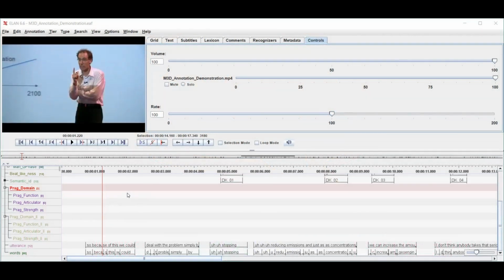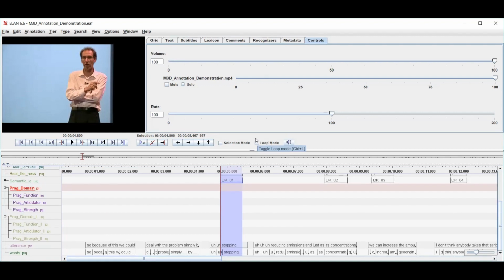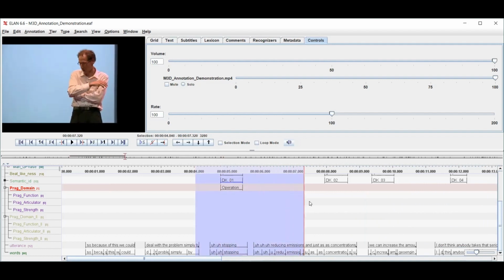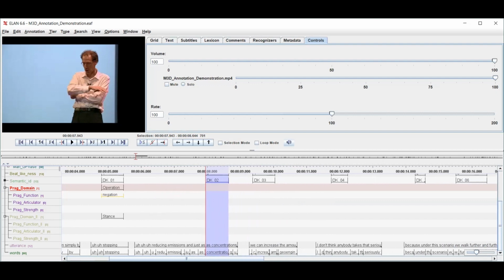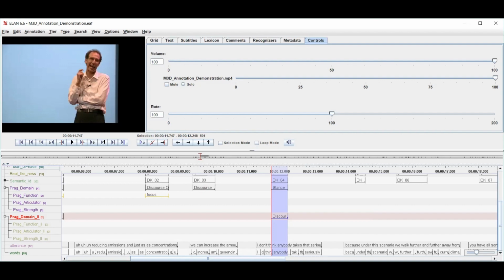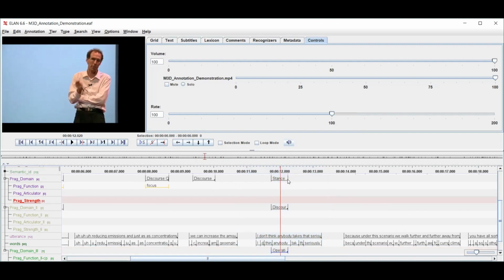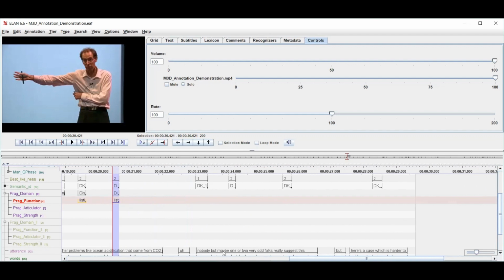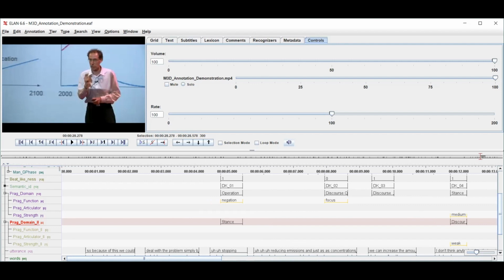The Pragmatic Domain: Let's annotate together! (M3D Training Program)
In this annotation tutorial, we will talk about how to annotate Gesture Pragmatics in ELAN.

This video is part of the M3D Training Program. To visit the section where this video is embedded, please click on this

Useful Resources
Du Bois, J. W. (2007). The stance triangle. In R. Englebretson (Ed.), Stancetaking in discourse: Subjectivity, evaluation, interaction (Vol. 164, pp. 139–182). John Benjamins Publishing Company.
Kendon, A. (2017). Pragmatic functions of gestures: Some observations on the history of their study and their nature. Gesture, 16(2), 157–175.